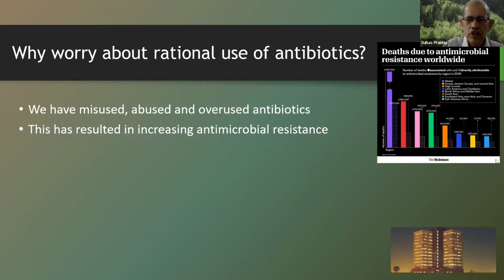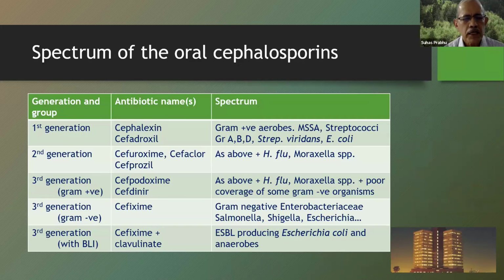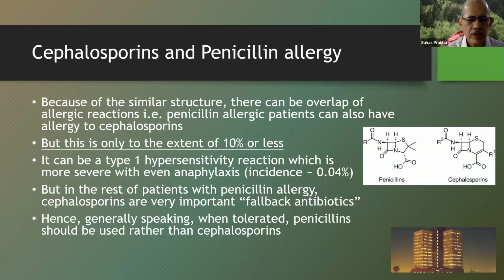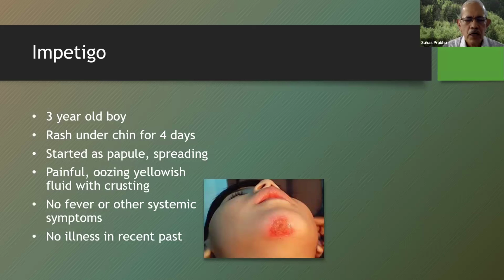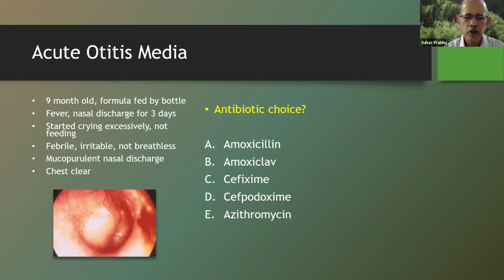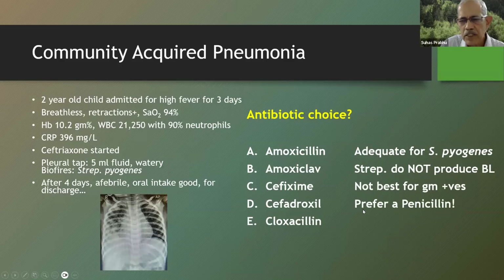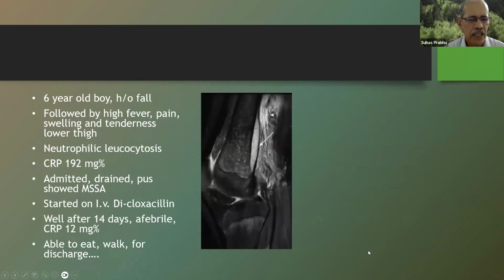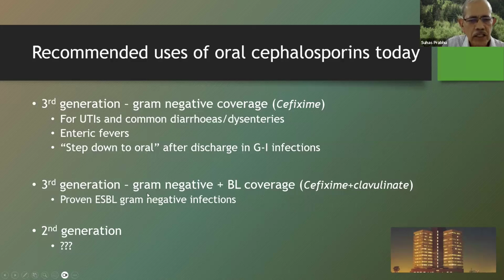Webinar 217 - Rational use of ORAL Cephalosporins in children - by Dr Suhas Prabhu